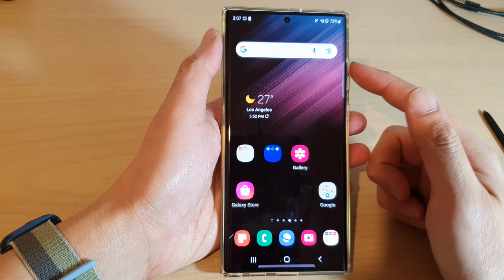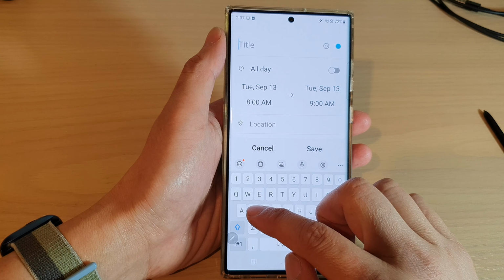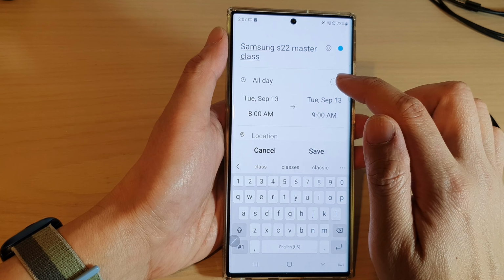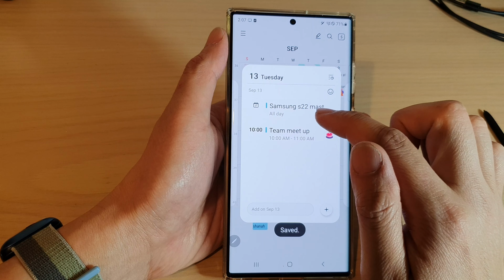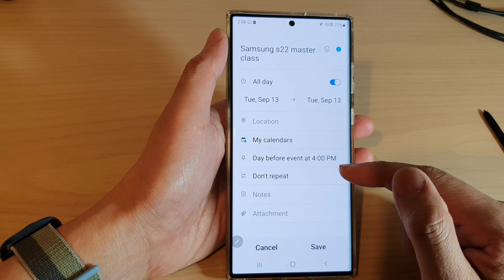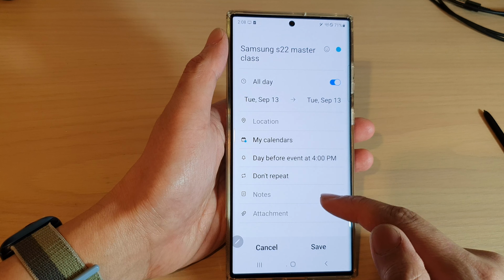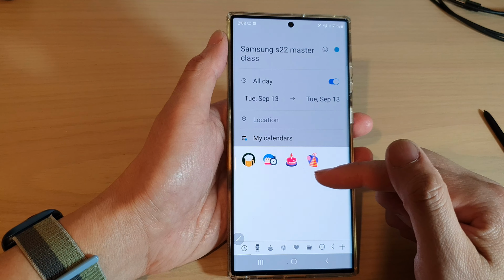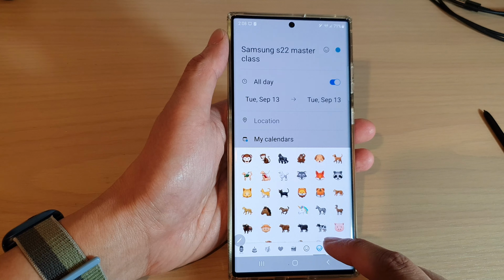Galaxy S22/S22+/Ultra: How to Add an All-day Event In Calendar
Learn how you can add an All-day event in Calendar on the Samsung Galaxy S22/S22+/Ultra.